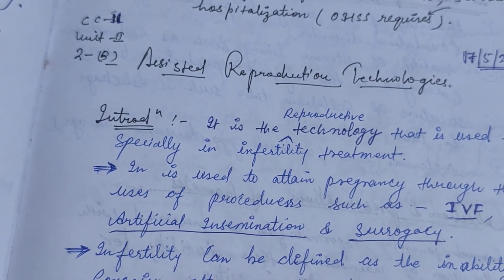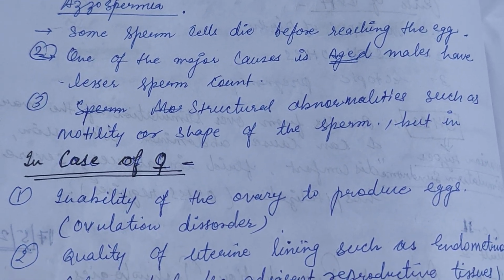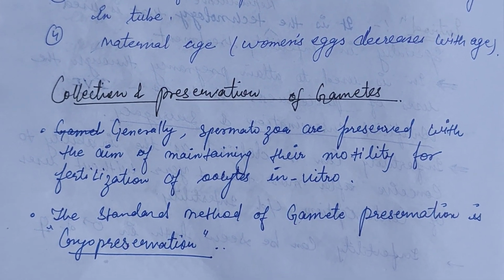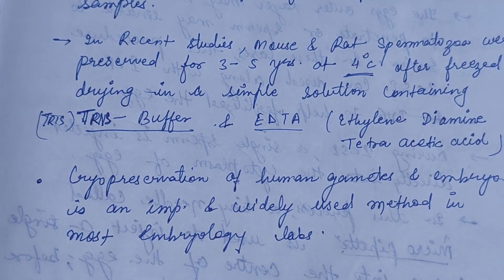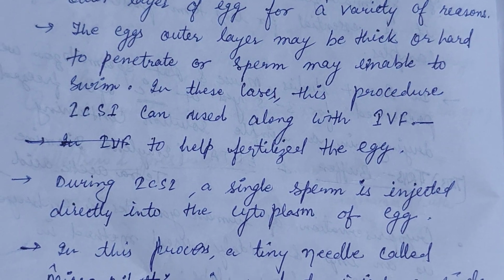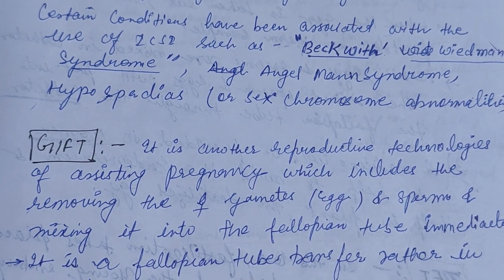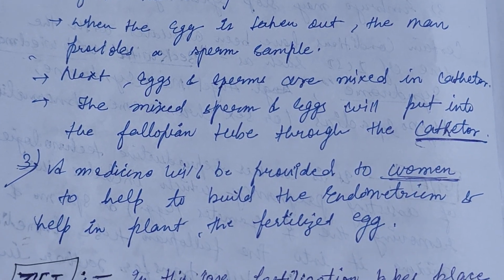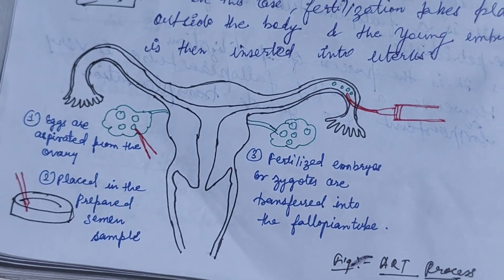Assisted Reproductive Technologies (ART)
Factors of infertility
Collection & preservation of gametes
Types of art:-
. 1)ICSI
2) GIFT
3)ZIFT
4)IVF
Process of GIFT